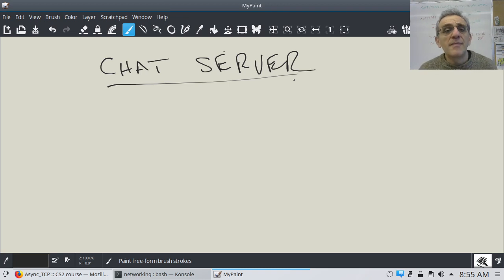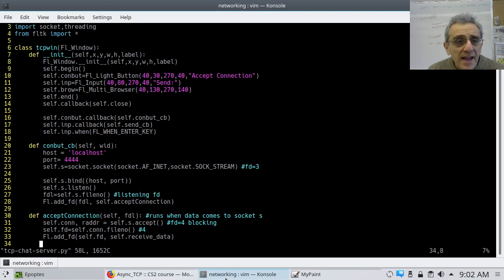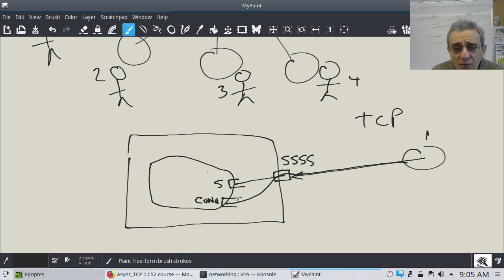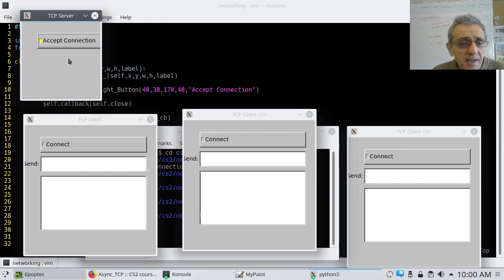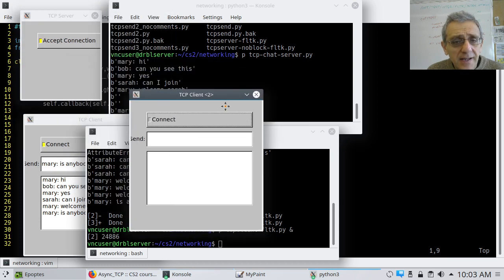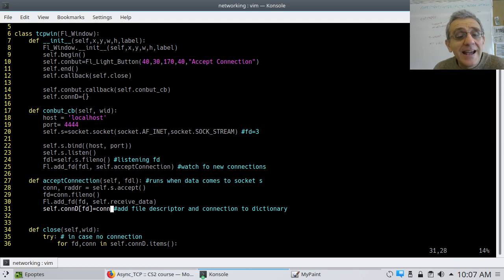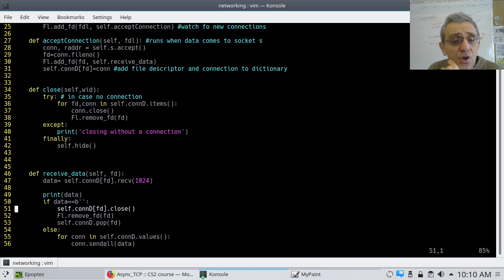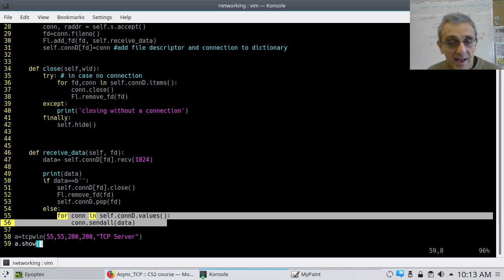CS2 Lesson 30 - TCP chatserver using pyFltk